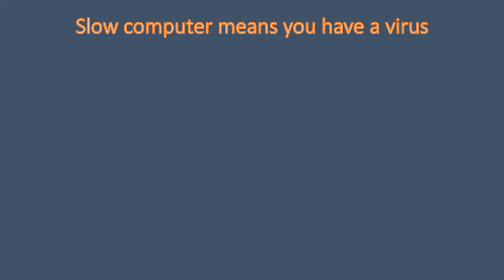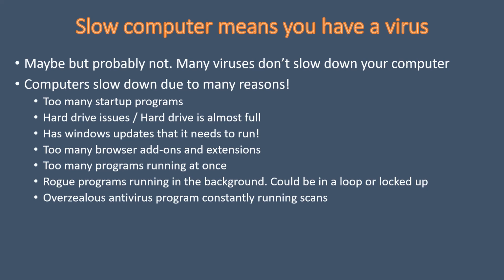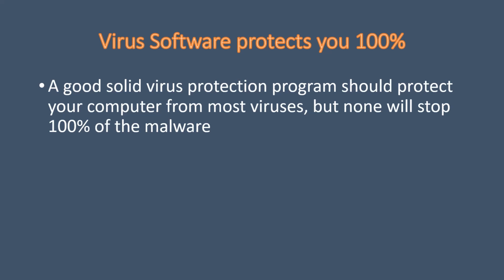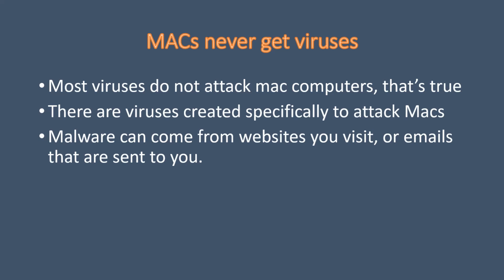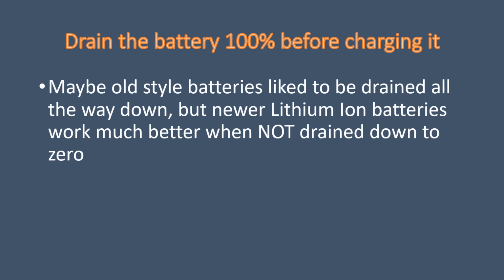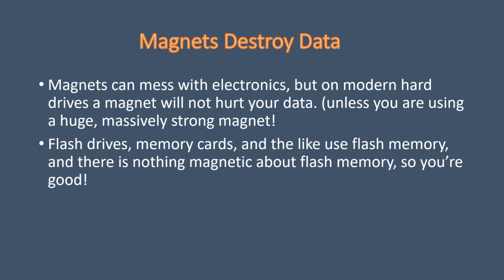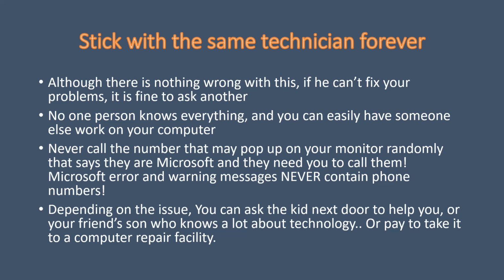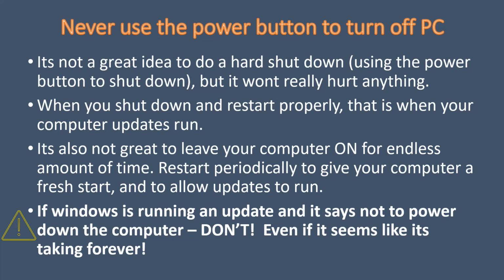Step-by-step Lessons. Myths about common computer problems. Are they true? I'll tell you the truth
Step-by-step Lessons. Myths about common computer problems. Are they true? I'll tell you the truth. You may or may not agree wtih me, but I have many years of experience in the tech industry, and I have a ton of experience with these sorts of myths that people believe about their computers.

EDIT: the video says that viruses cannot hurt hardware, which is not entirely true.. If the virus causes issues that brick the computer, then the device might not be recoverable, so in essence, yes, the virus did harm the hardware.  Just wanted to clarify that.